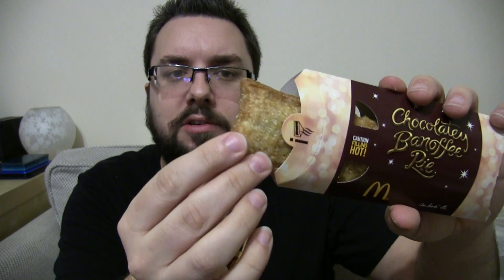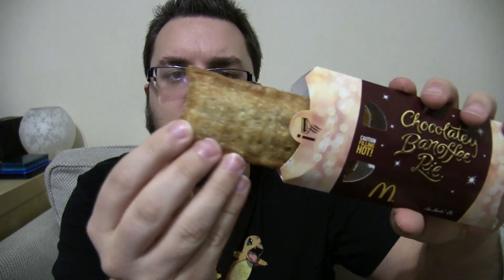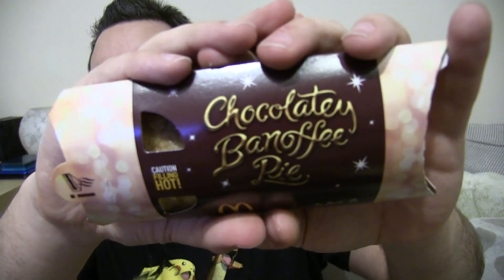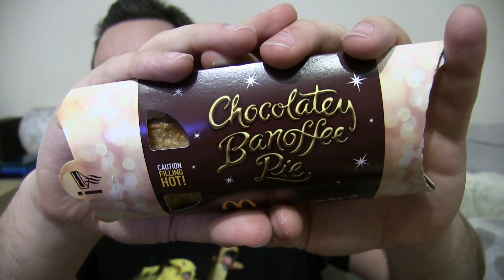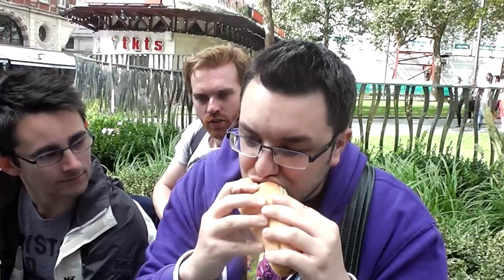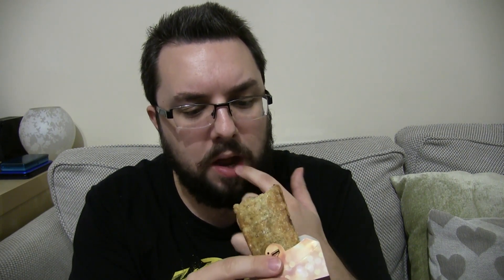McDonald's Chocolatey Banoffee Pie Review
New from the Festive Menu at McDonald's UK in 2016 is the Chocolatey Banoffee Pie, a sub-shoot-off thing product of the Apple Pie, this contains chocolate and banoffee sauces...yum!